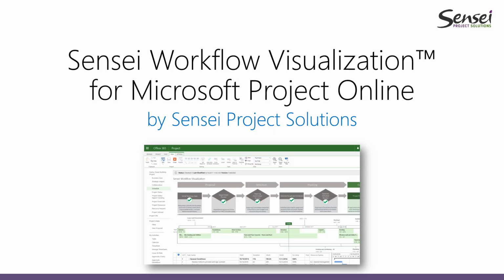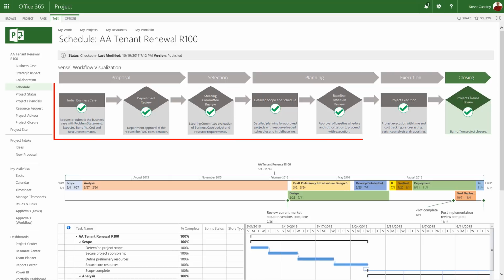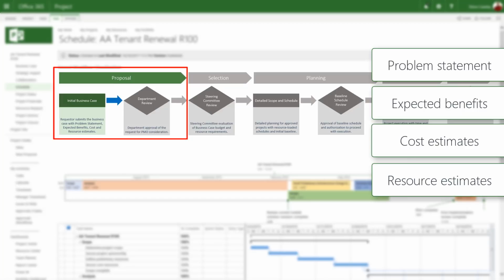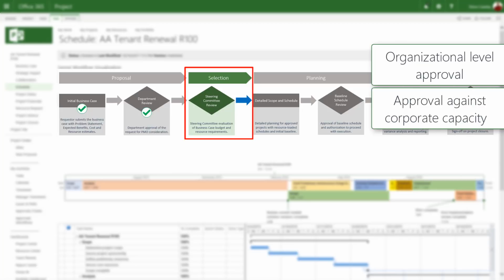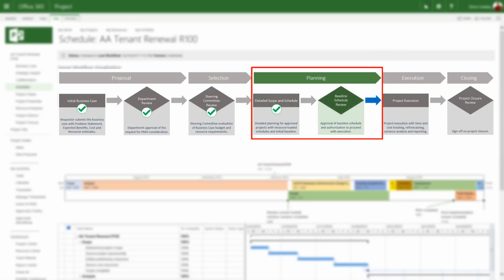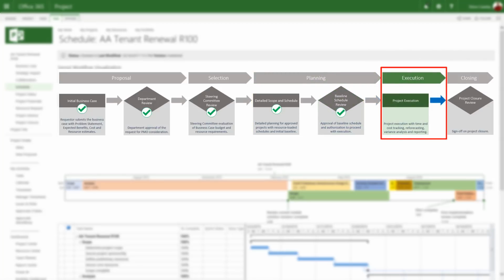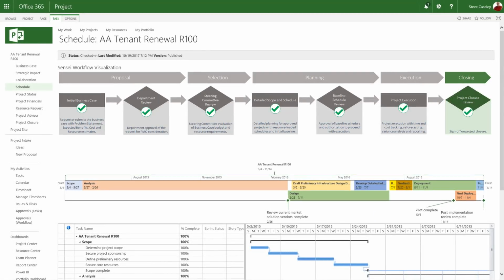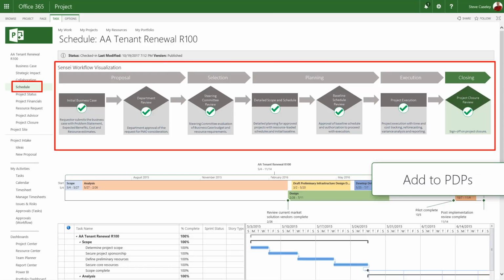Sensei Workflow Visualization™ for Microsoft Project Online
The Sensei Workflow Visualization™ is a free SharePoint Add-in for Microsoft Project Online that allows you to significantly upgrade the visual representation of your workflows. It allows your organization to create and upload powerful and detailed visuals for your governance workflow.  It even comes with sample visuals for a proven, best practices workflow.